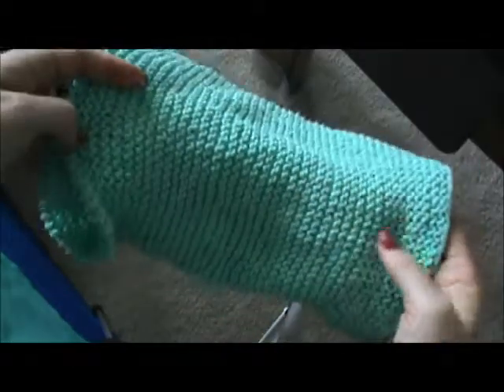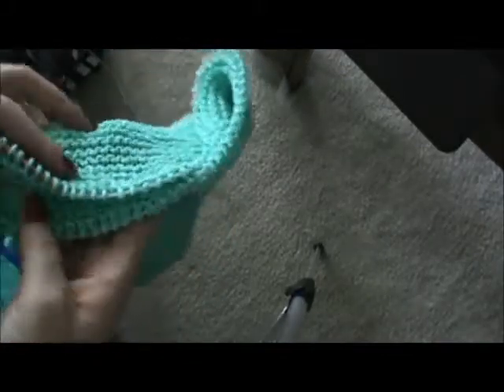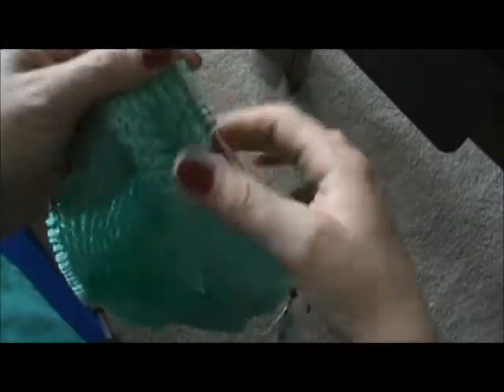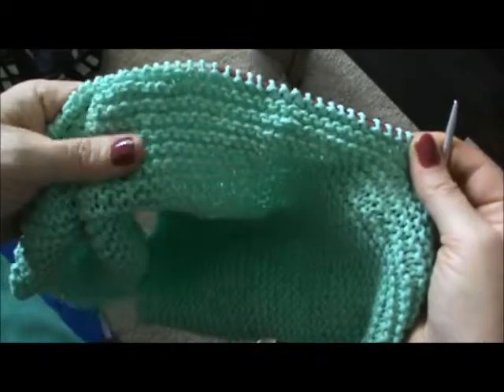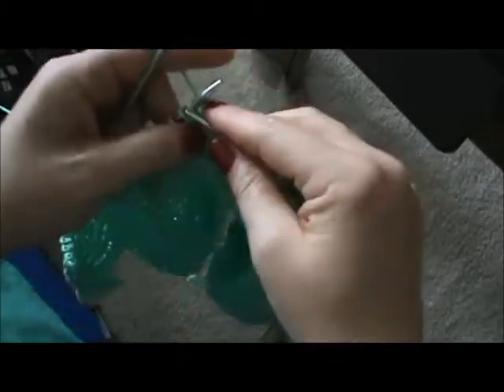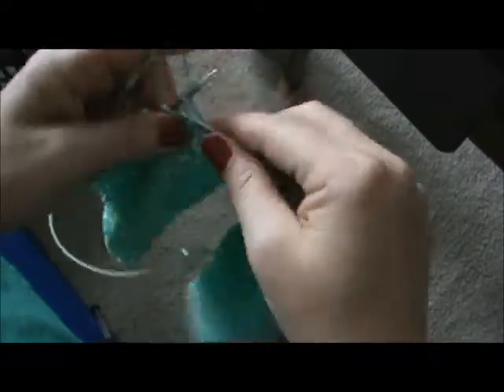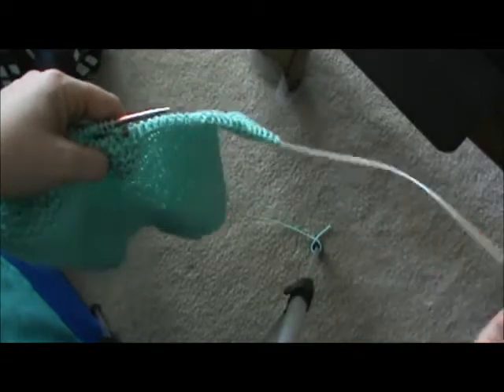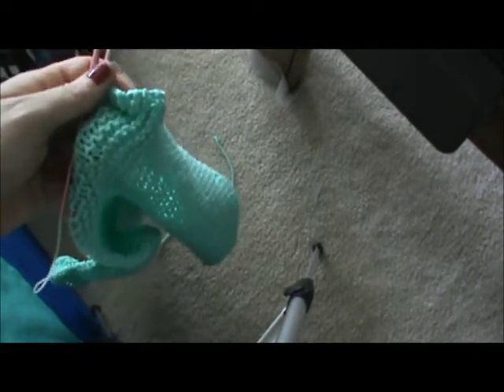garter stitch dishtowel tutorial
Thank you  to all my subscribers both old and new for being a part of my journey! I appreciate you all!

TFW!

links on banner to channel and about section

Most of my content is pre-recorded